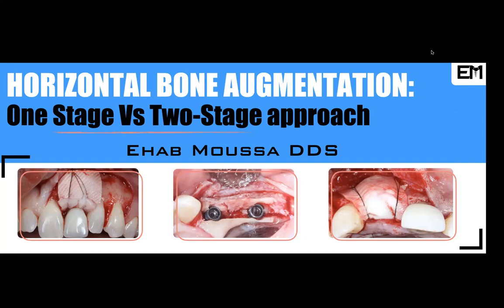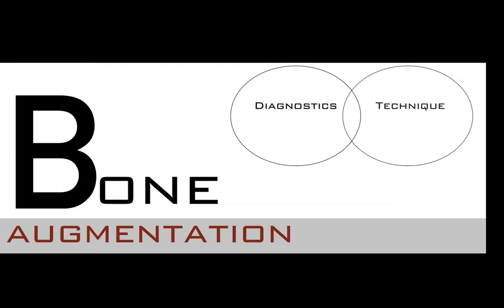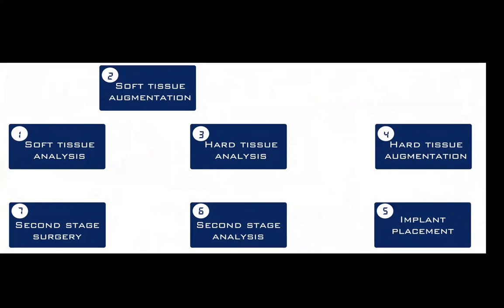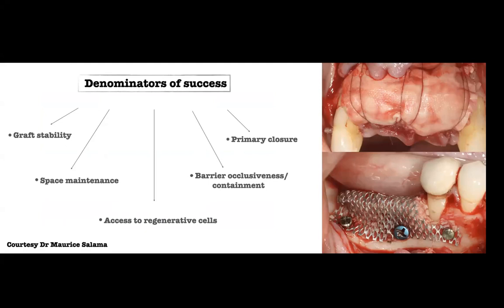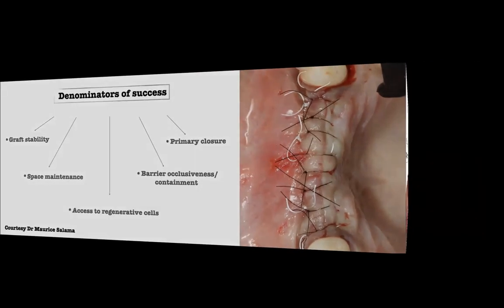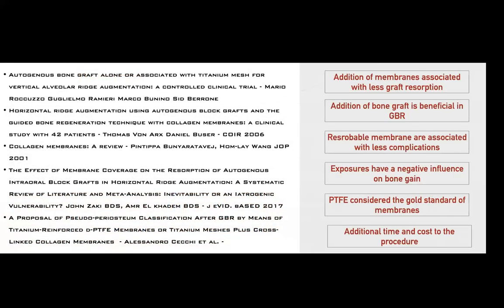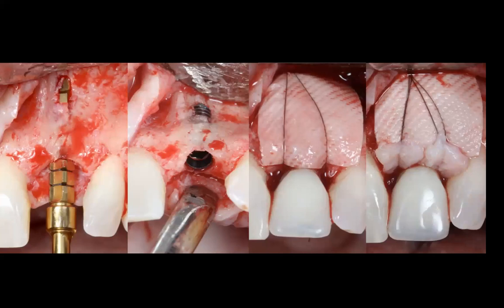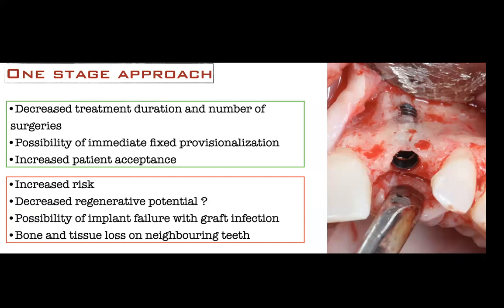Total Tissue Training With Dr. Ehab Moussa | Canadian Implant Dentistry Network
Enjoy the replay of our webinar on total tissue training with Ehab Moussa where we discussed bone grating and soft tissue techniques used in implant dentistry.

Ready to take the next step? Join us in May 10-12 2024 for in person training: